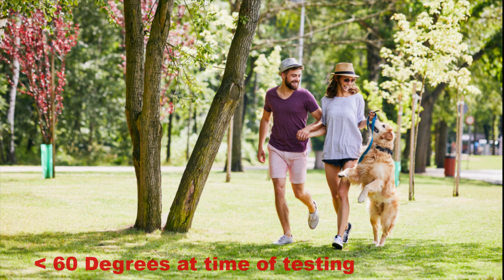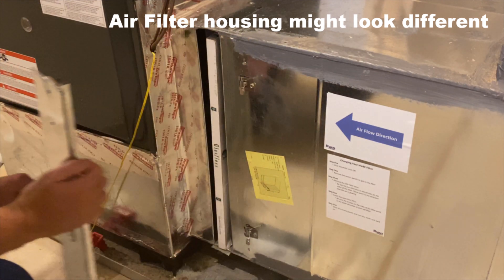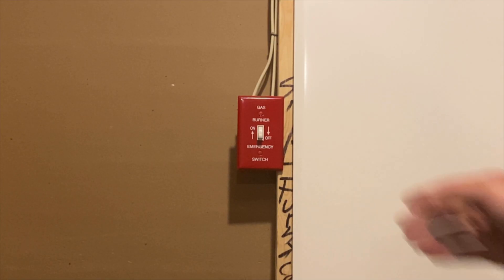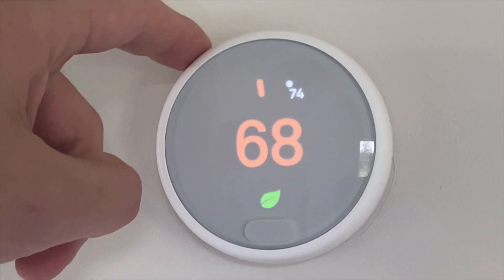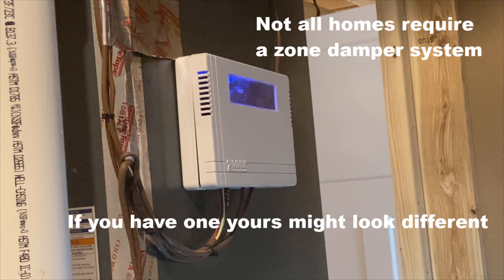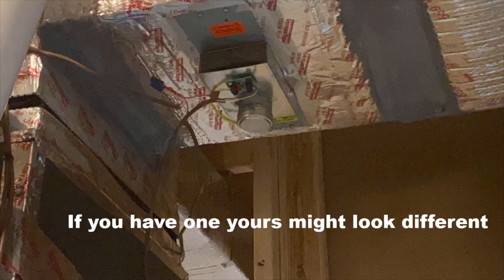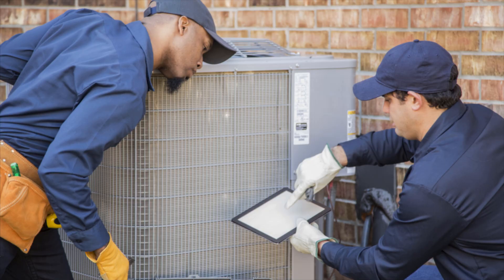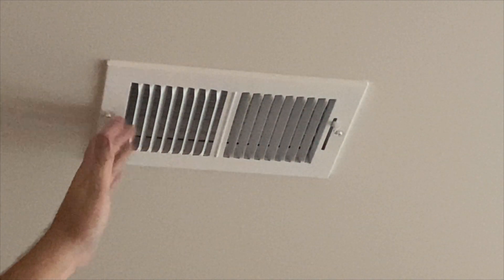Testing the Heat Mode on your Gas Furnace HVAC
In this video we show you the steps on how you can test the heat mode on your gas furnace HVAC before the winter months.  This does not replace regularly schedule maintenance.